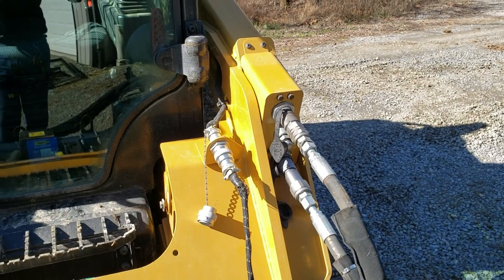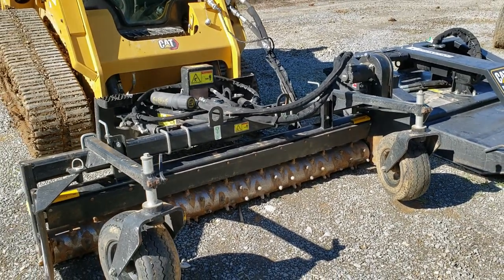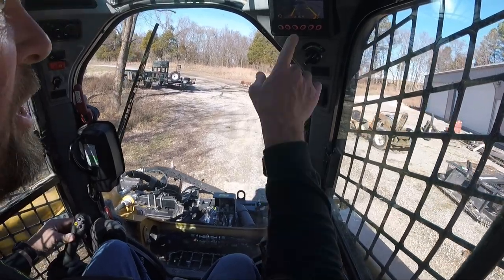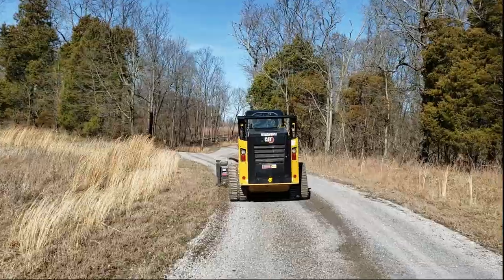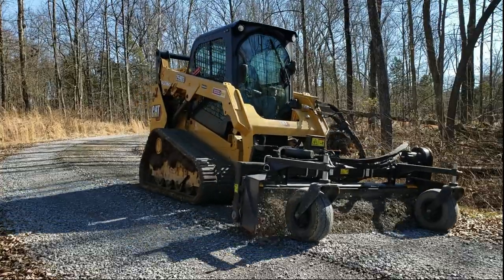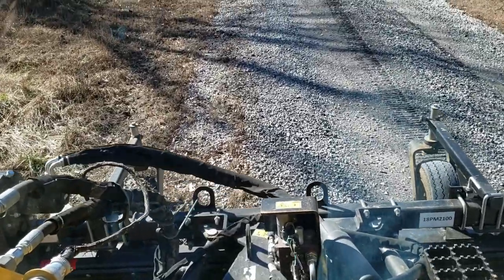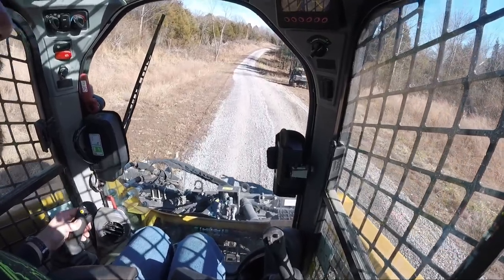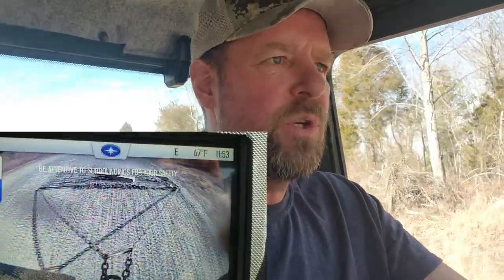CAT 259D3 grading mile long driveway with Harley Rake Illinois homestead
Join us for our last skid steer demo testing of a CAT 259D3 using a harley rake, aka power rake, to regrade our near mile long gravel driveway on our Southern Illinois homestead farm. We have been comparing skid steers, aka CTL's or compact track loaders, to decide if it would be a good investment to add to our farms and country living adventures. I have made a selection on which brand and what unit we plan to purchase, as long as the finances fall in to place. We checked out, drove, tested and quoted lots of options between GEHL, BOBCAT AND CAT (CATERPILLAR) skid steers. Also stay tuned for all of our land management projects, Branson tractor projects, Bobcat excavator projects, food plots, habitat improvement projects, DIY rustic home decor projects, our Kentucky farmhouse rehab project, duck ponds, watering holes, building roads and trails, land management and property management projects. Kapper Outdoors, living the dream, one acre at a time.